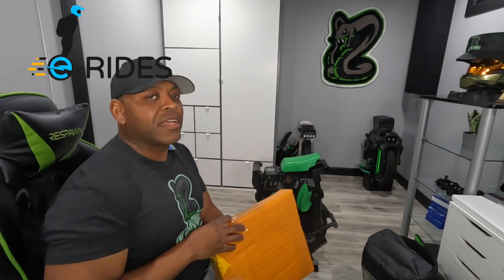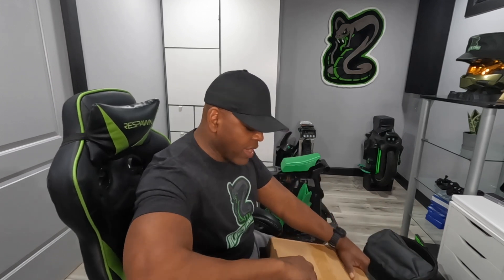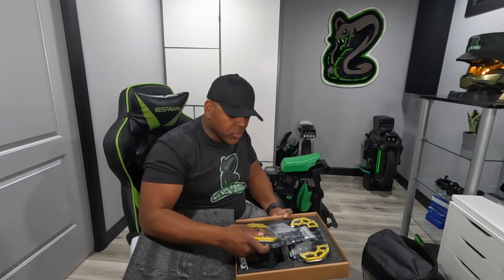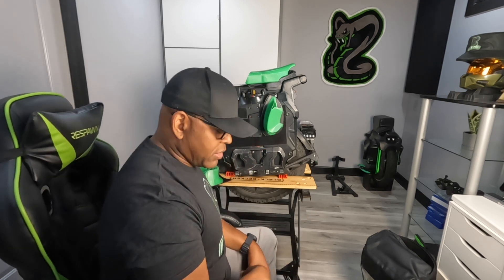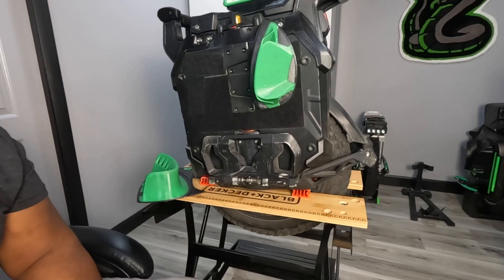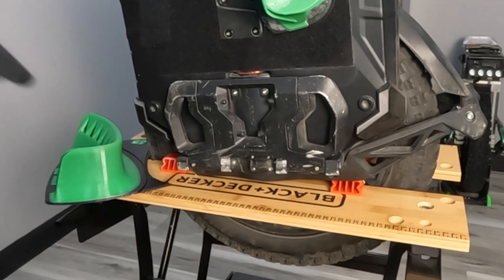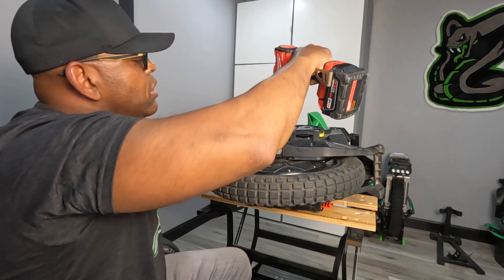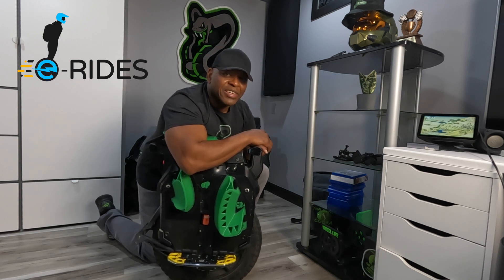E Rides Pedals on the Sherman S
My new e-Rides spiked pedals arrived so it's time to open them up and put them on.
Use Code - ThaBlackCobra
"Absolutely Gutted" by Dylan Sitts
"Fluorescent" by Cushy